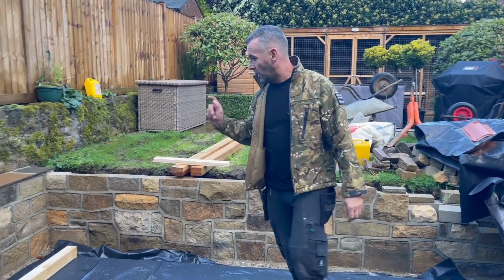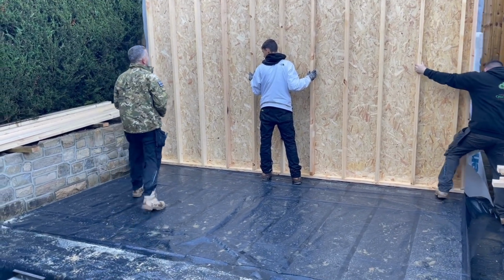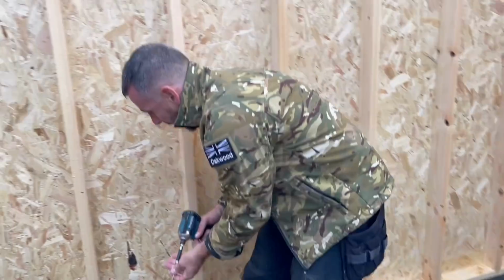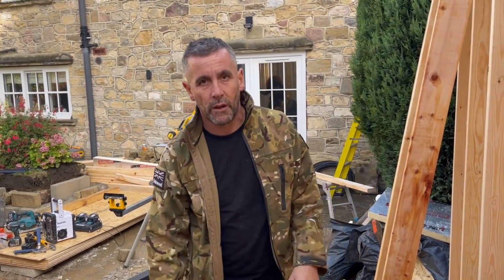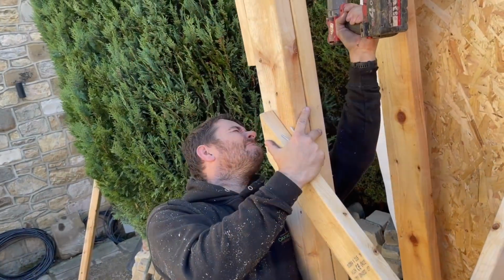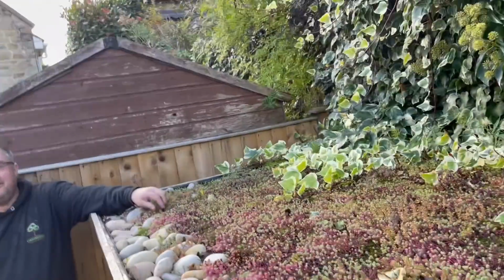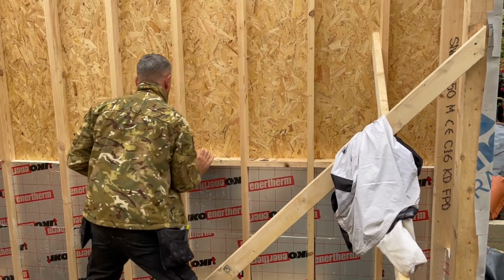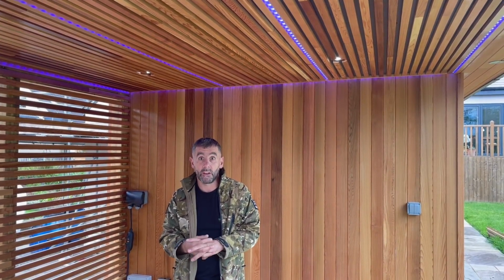linton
no description yet.